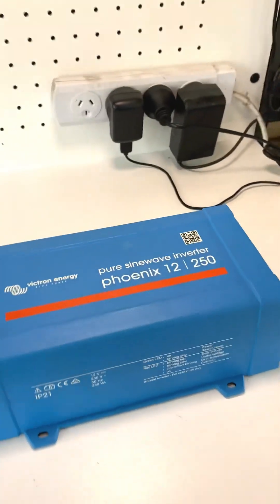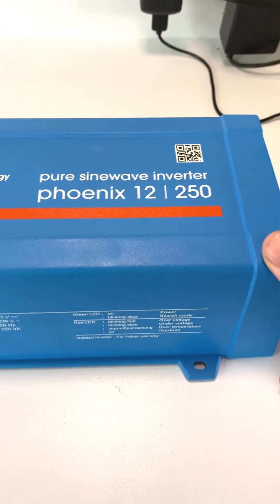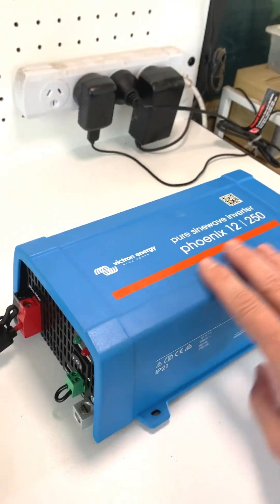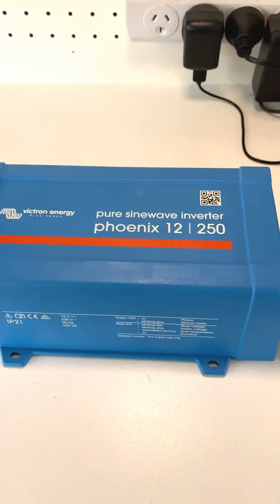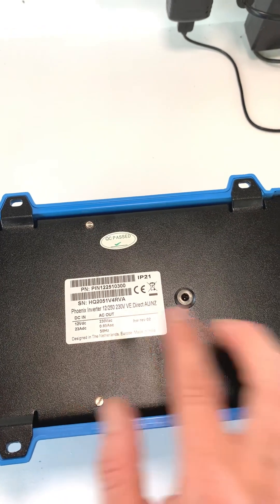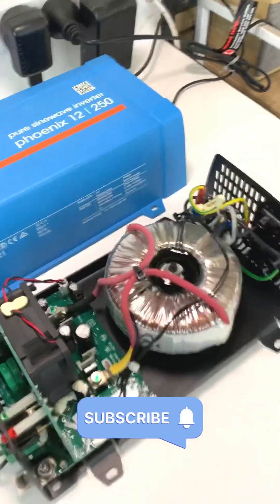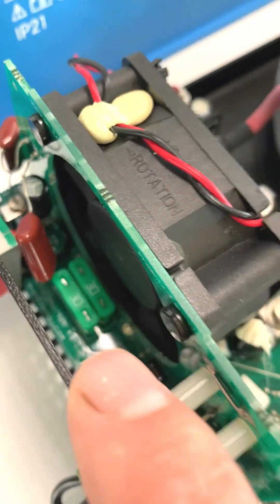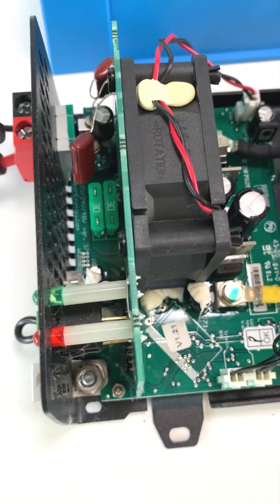Victron phoenix inverter. TEARDOWN!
NO BATTERY Just solar and INVERTER

Teardown
Victron 12volt inverter
The best inverter